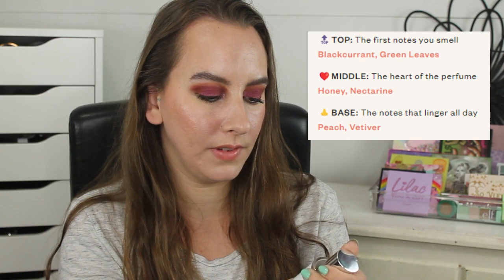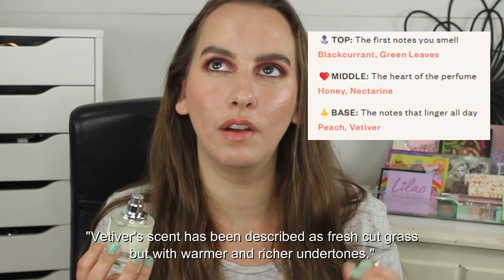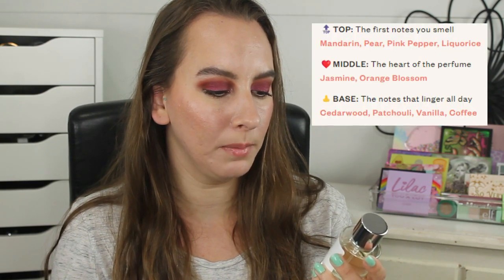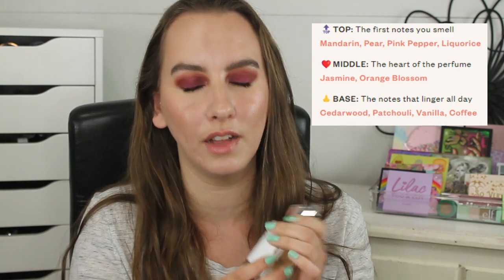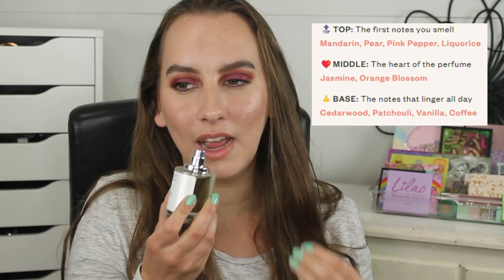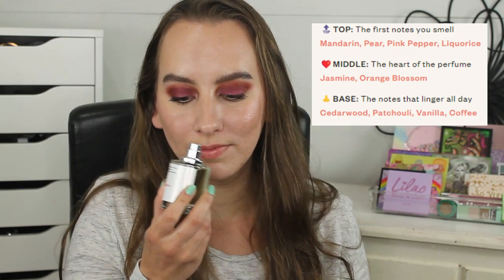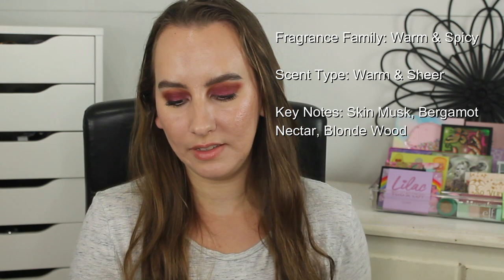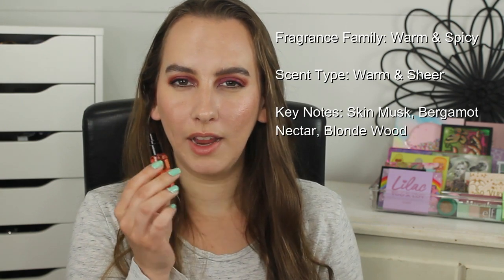Sephora + Dossier Spring Haul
I'm probably the last person to post their Sephora Spring VIB Savings Event Haul, but here we are. I got a ton of new fragrances to try out, and I couldn't be happier about it. ♥

Commodity Paper
Ellis Brooklyn Scent Diary
Clinique Moisture Surge
Hourglass Ambient Glow
Glow Recipe Strawberry Primer
Fenty Cream Bronzer
Melt Cream Blushlight
Sephora Favorites Clean Me Up